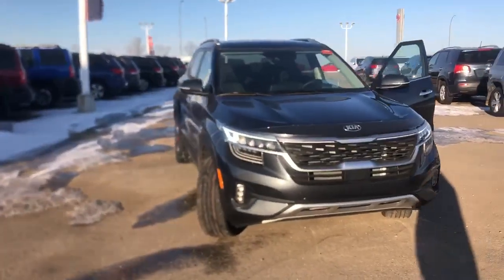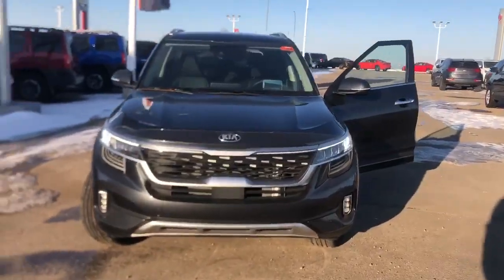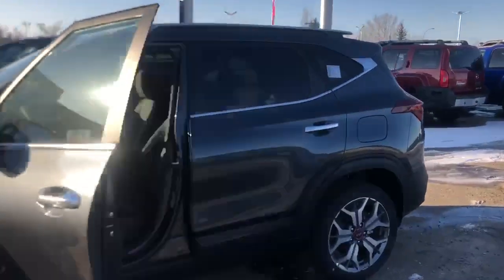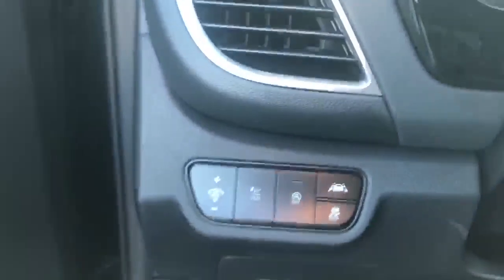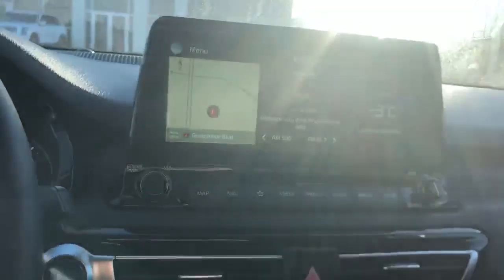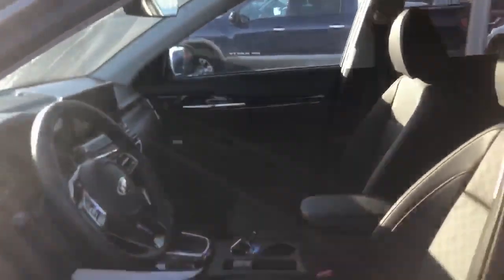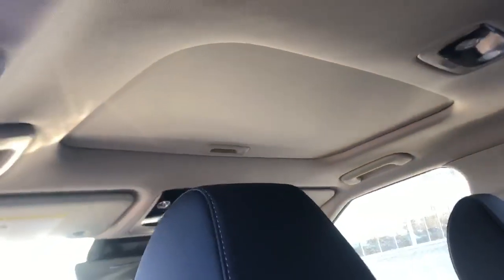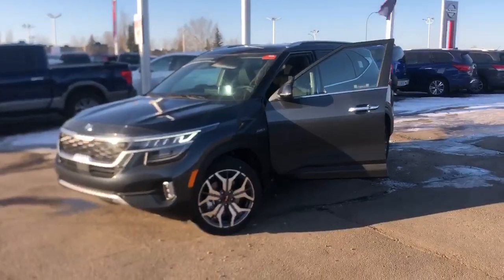This is the 2021 KIA Seltos SX Turbo in Gravity Grey From Sherwood KIA Nick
A first look at the 2021 KIA Seltos SX Turbo for the Canadian market